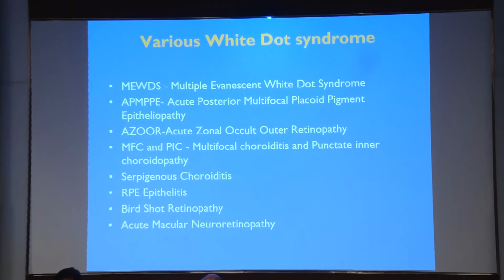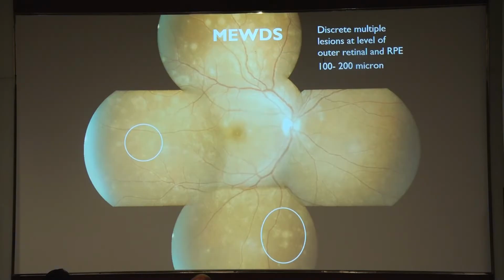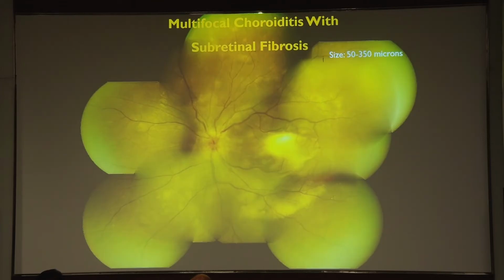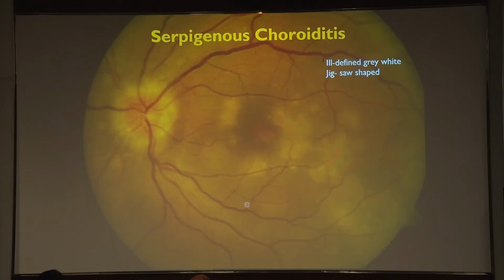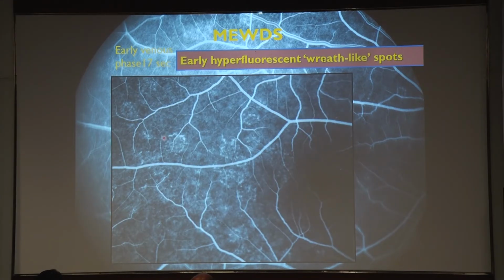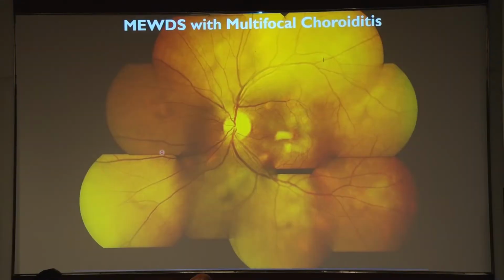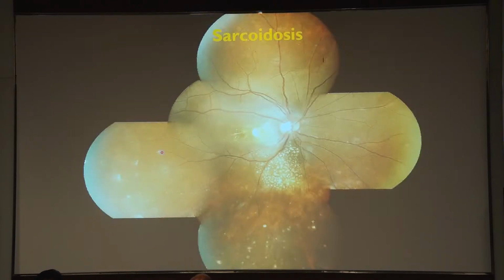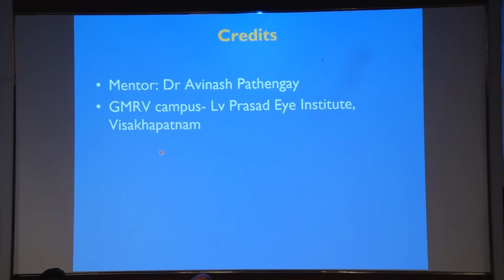AIOC2022 GP150 topic Dr Hegde Sharat Shivaramaiah White Dot Syndromes How to Identify